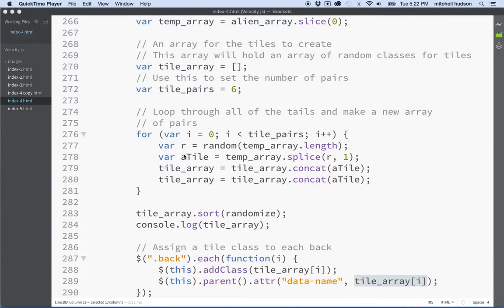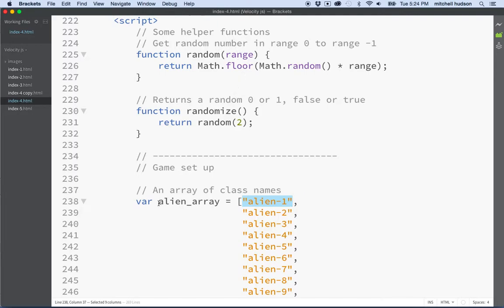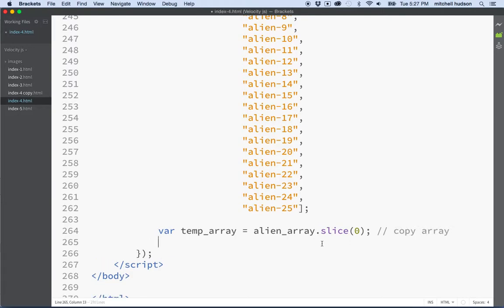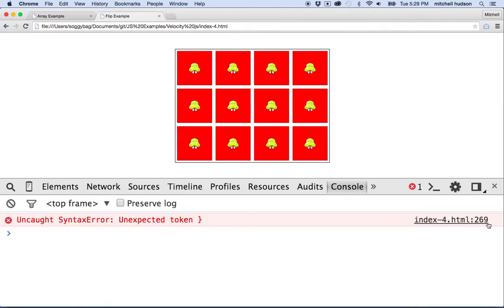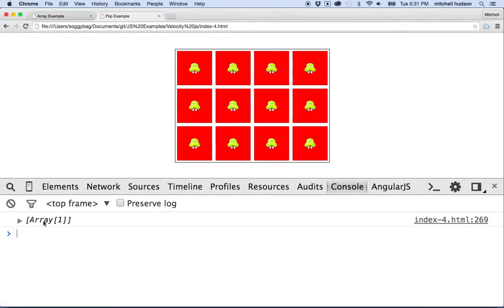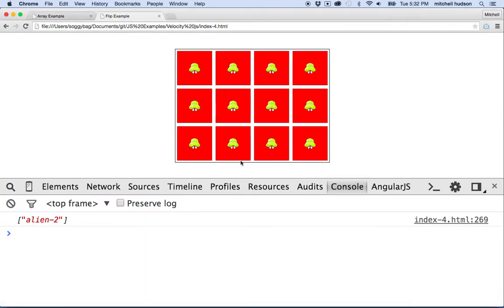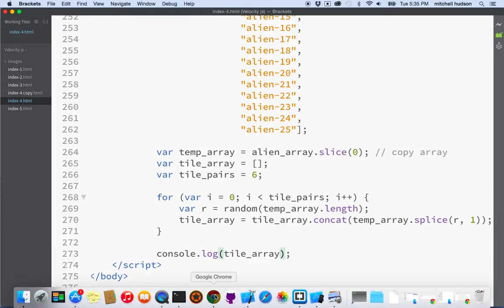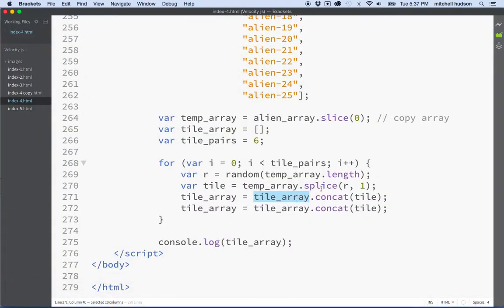17 Daily JavaScript Copy Array Slice, Random Concat Splice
Daily JavaScript. Using Array concat, slice, and splice to create an array of random pairs for the matching game.